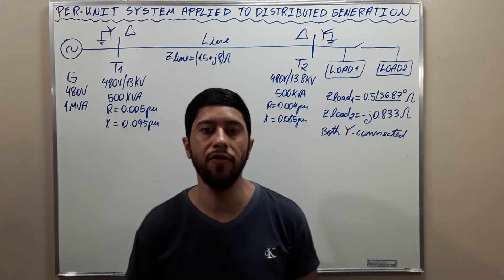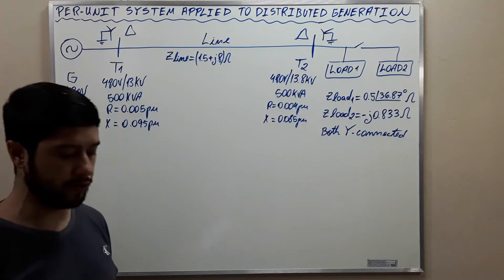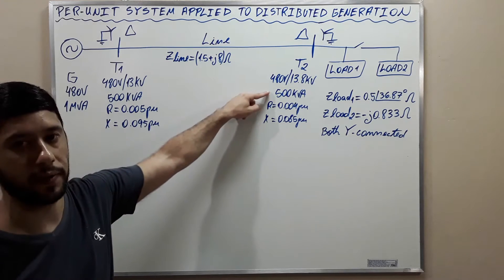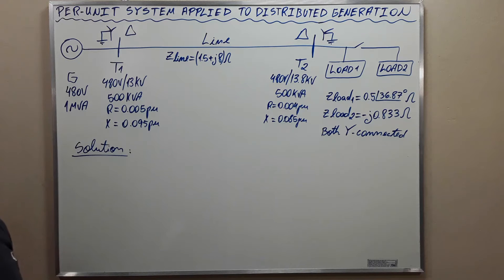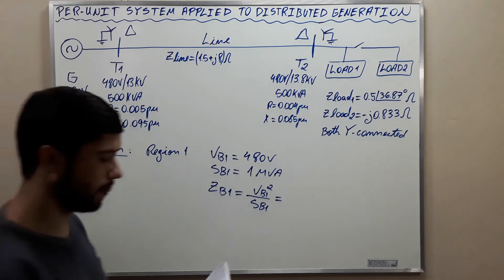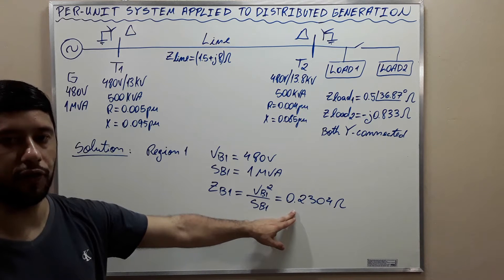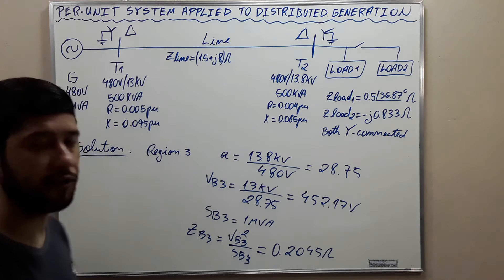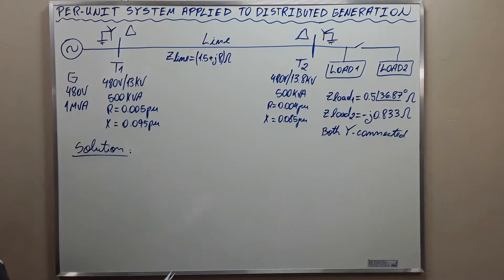PER-UNIT SYSTEM APPLIED TO DISTRIBUTED GENERATION DG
Video concerning the use of Per-Unit in Electric Power Systems containing Distributed Generation.